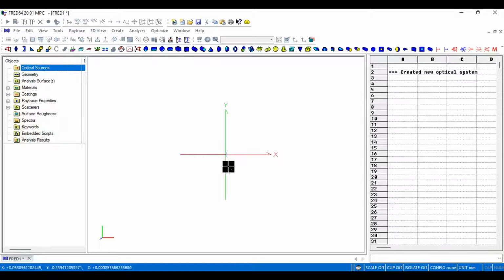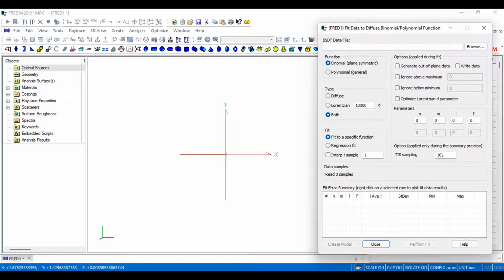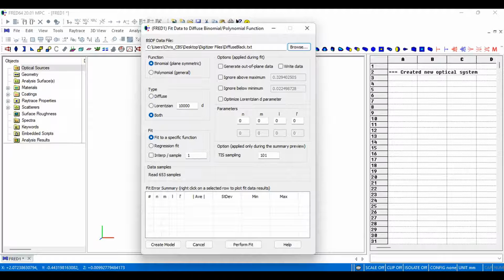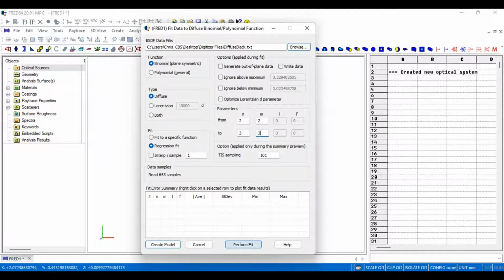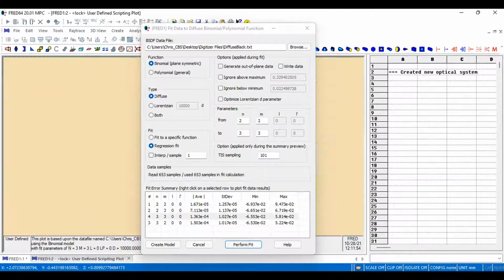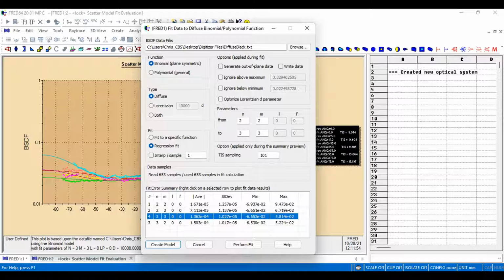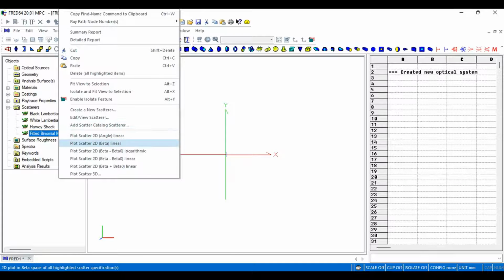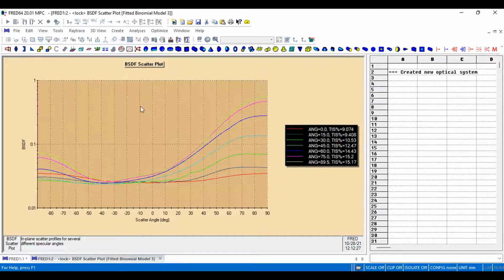How to Utilize Measured BSDF data to Create a Scatter Model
In today’s video, you will be guided through the process of creating a scatter model using a BSDF text file with FRED.💡

FRED Optical Engineering Software provides users with all the tools needed to successfully create a scatter model using a BSDF text file with just a few simple steps. Begin by selecting Binomial/Polynomial Data Fitting within the Tools dropdown menu and upload a BSDF Data File. Once all necessary adjustments have been to the fit, type, and parameters of the file; you will be able to view and create your scatter model!

Creating a scatter mode by using a BSDF text file is that easy with FRED.